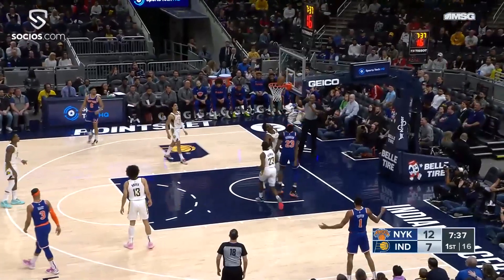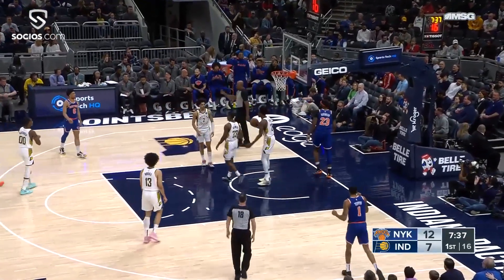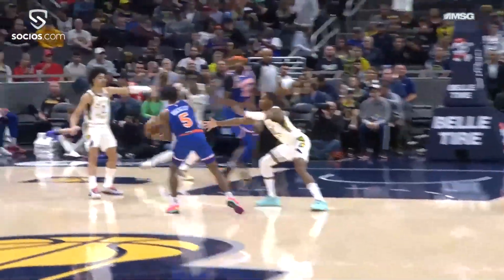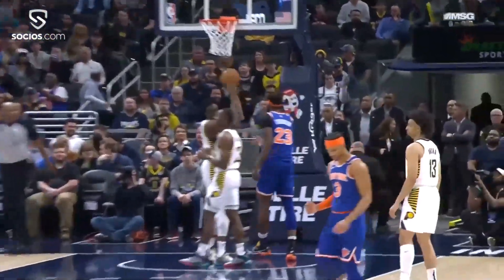New York Knicks LIGHT UP the Pacers | NY Knicks VS. Indiana (Apr. 5, 2023)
Immanuel Quickley 39 PTS | 9 REB | 6 AST
Obi Toppin 32 PTS | 6 REB | 3 AST
Quentin Grimes 36 PTS | 5 AST | 3 STL